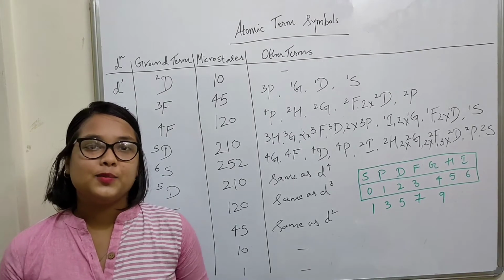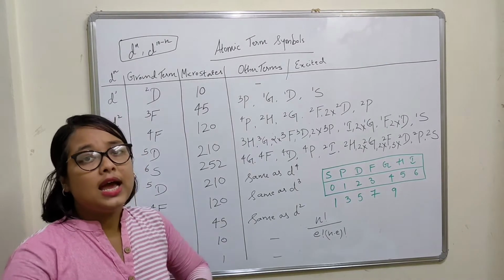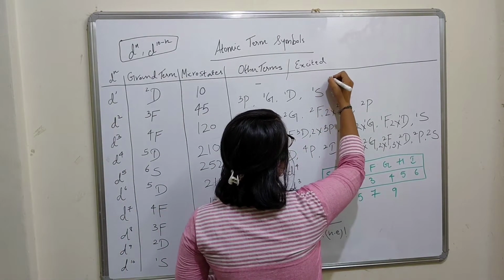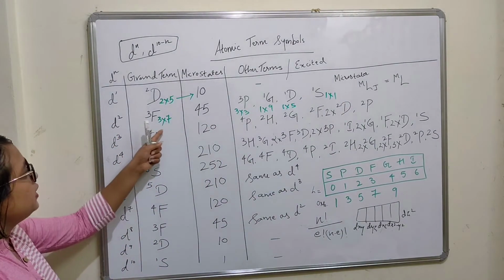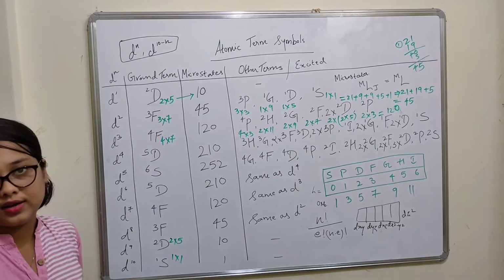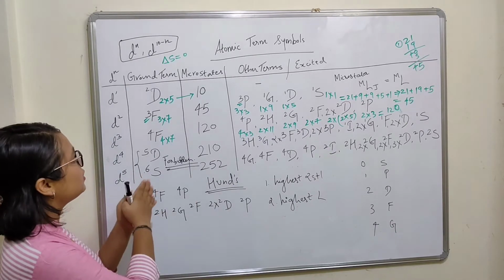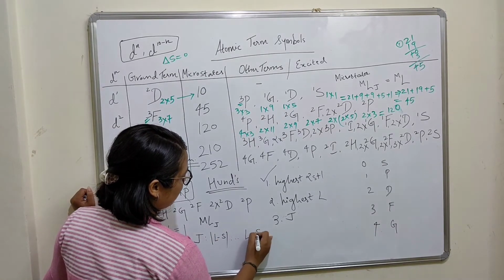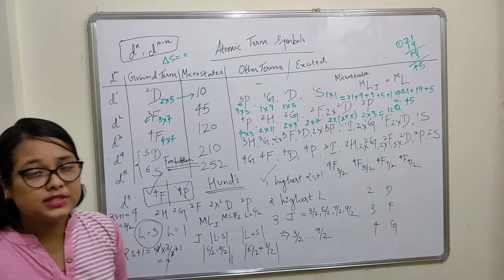Atomic Term Symbols- Part 2|Ground state & Excited state term symbols| GATE|CSIRNET|MHSET|CHEMISTRY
A real quick video on Atomic term symbols with focus on how to determine the ground state term symbol from given few a options and also how to determine the microstates.